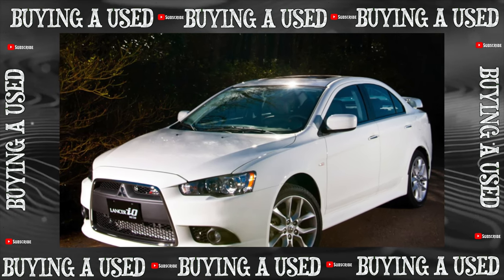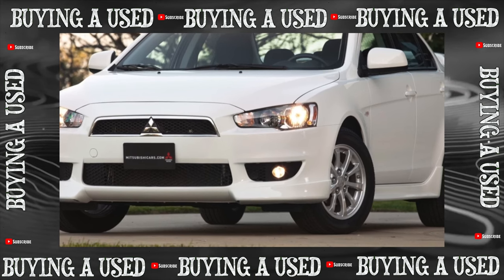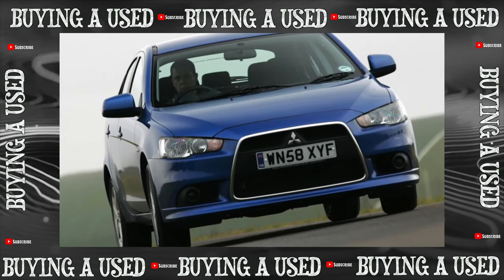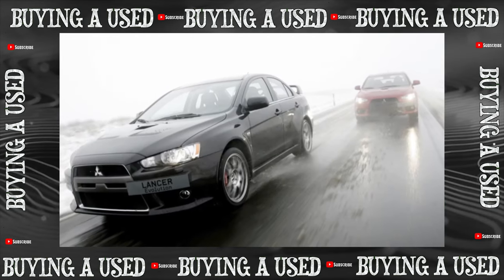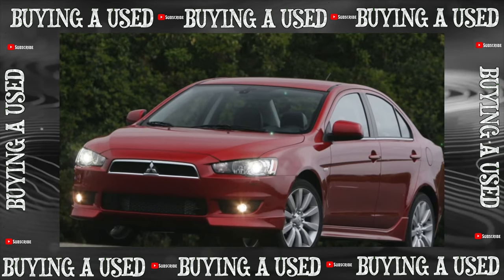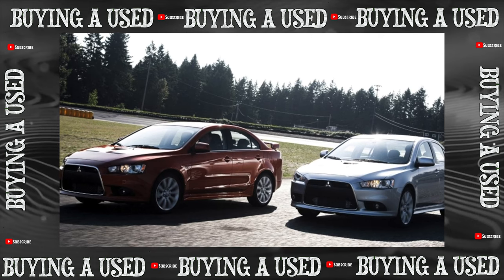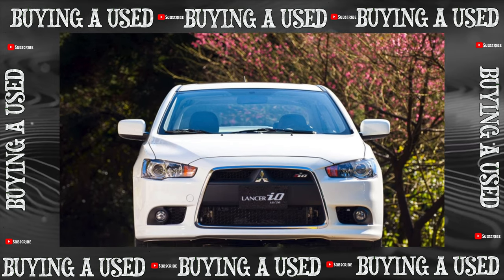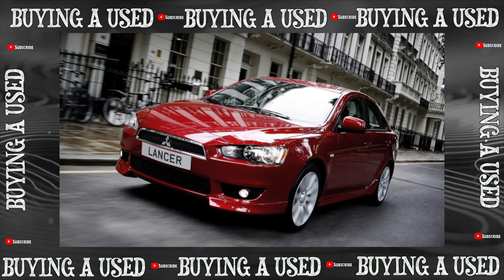Buying advice with Common Issues Mitsubishi Lancer X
Buying a Used Car Review! Mitsubishi Lancer X generation common problems, issues, defects and complaints